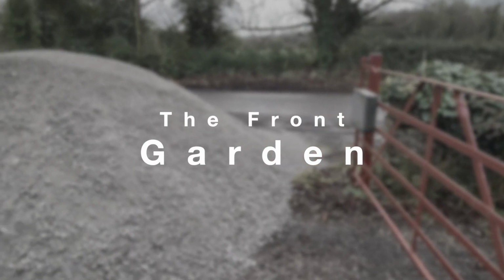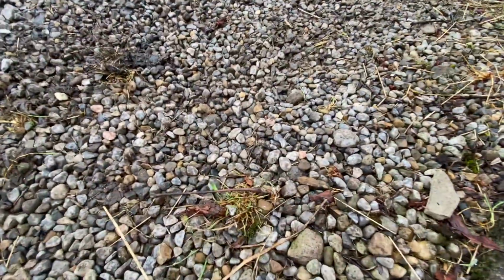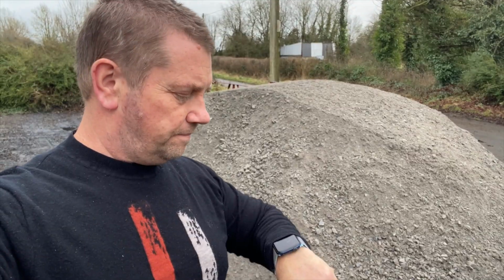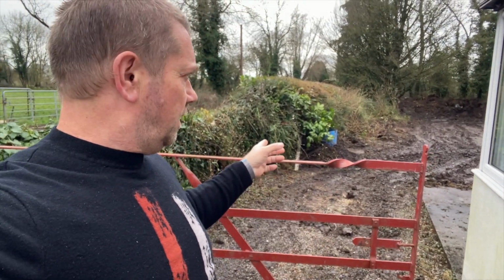Front garden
The last in the current garden videos, hope you enjoyed the the thrill, the fast pace, garden clearance as much as me. . . . . Well I enjoyed the fun, with my new toy, now I have to give it back. What new toys can I hire in the future? You'll just have to wait and see.